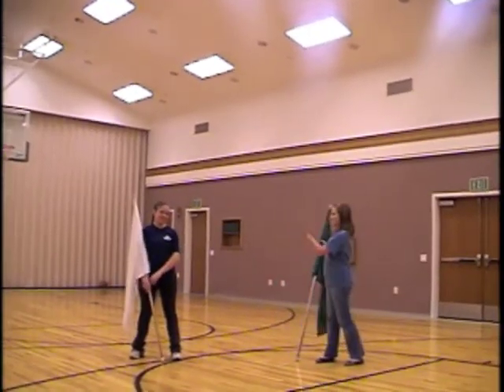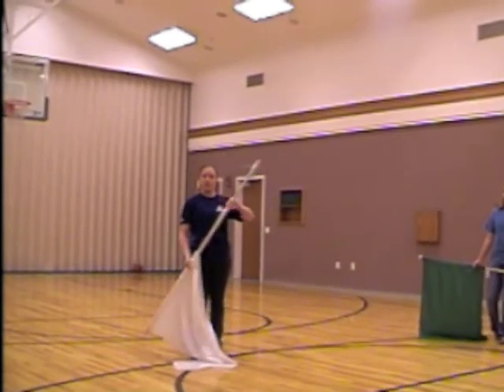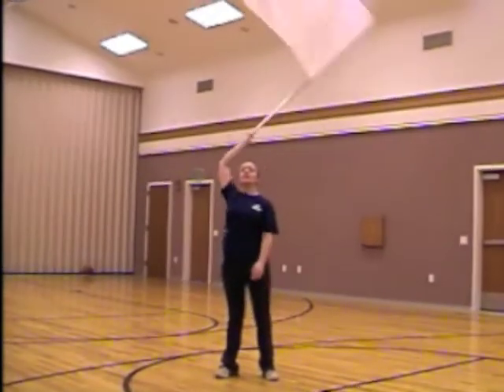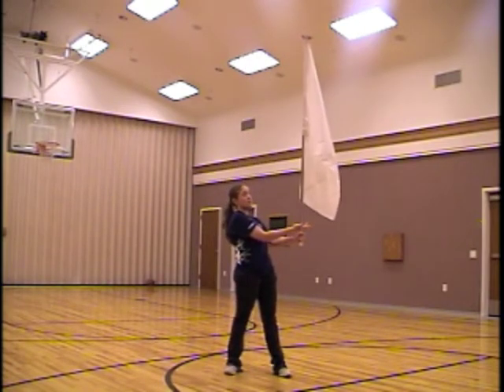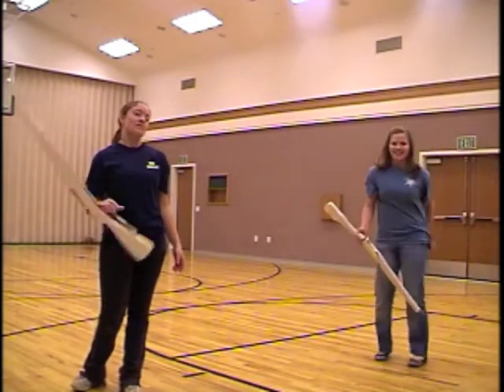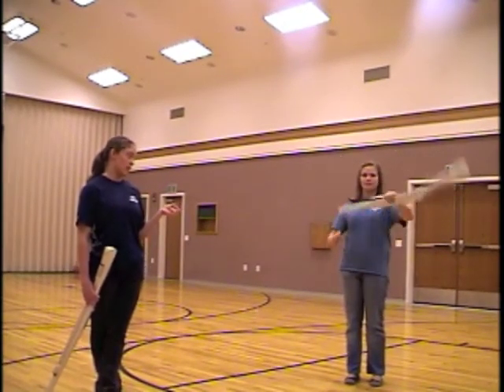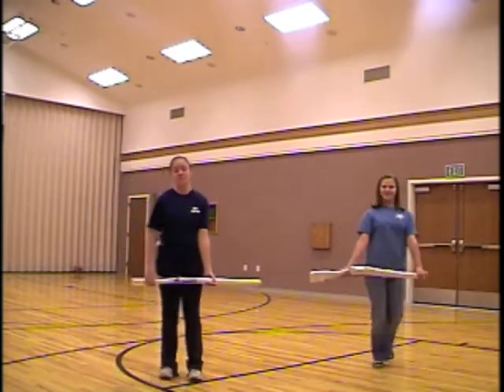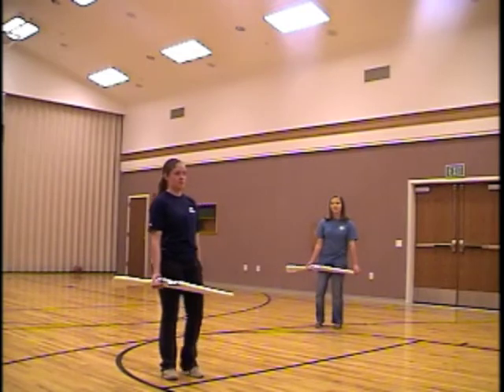Colorguard Physics Project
Shows the physics of flag, rifle, and saber tossing.  For Mr. Hayes' Physics class at Madison Jr. High School.